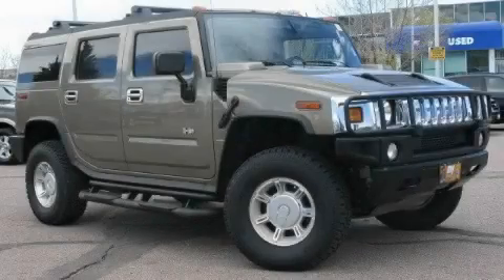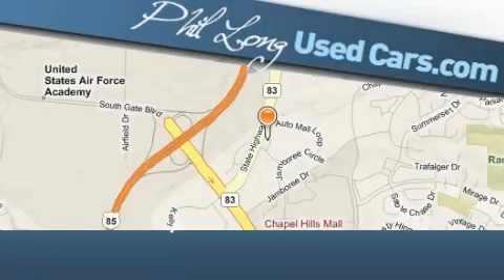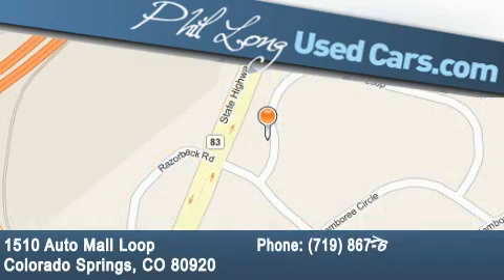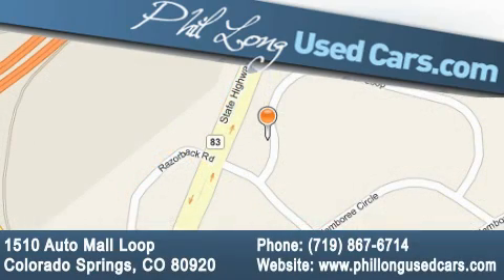2005 Hummer H2 Denver CO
Year: 2005
 Make: Hummer
 Model: H2

 Trans.: Automatic
 Exterior: Gold
 Miles: 53,510

 2005 Hummer H2 Colorado Springs CO